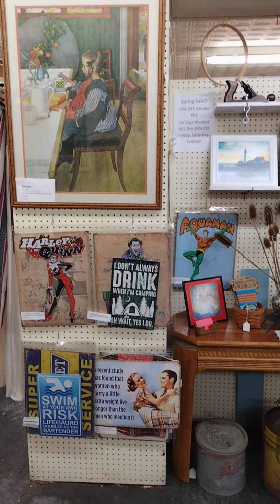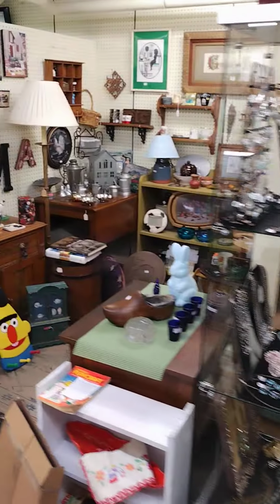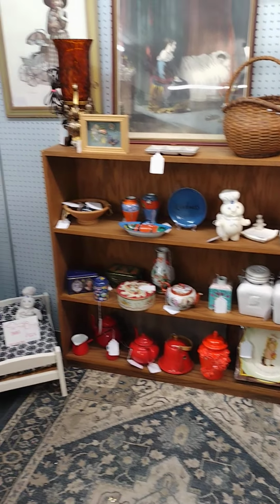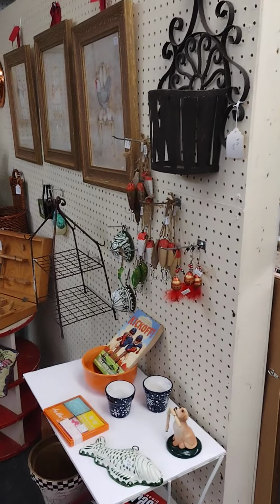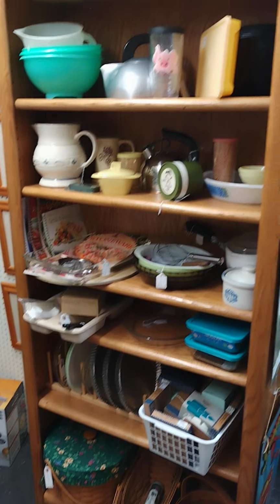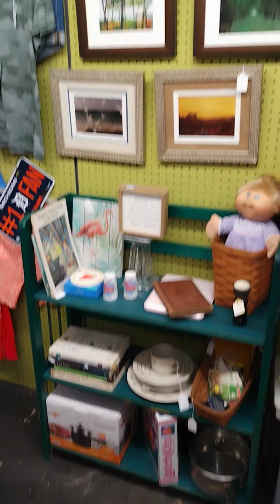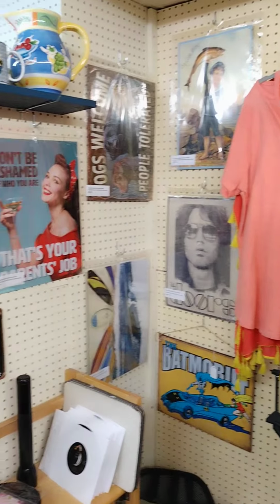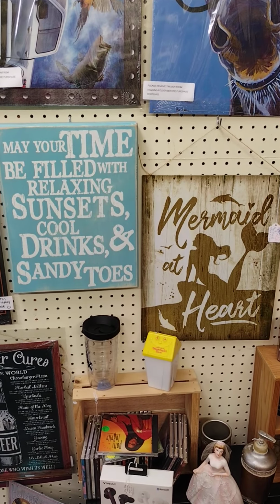Spring Open House At Murphy's Antique Mall This Weekend!! 10% Off Vendor #52